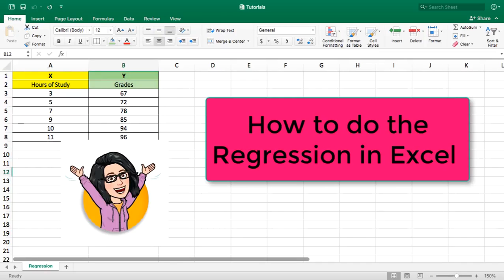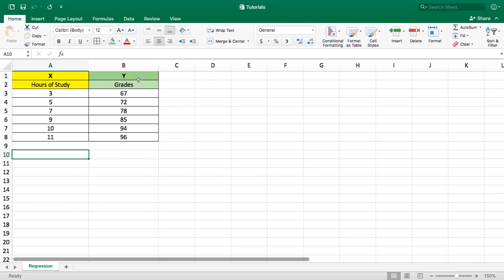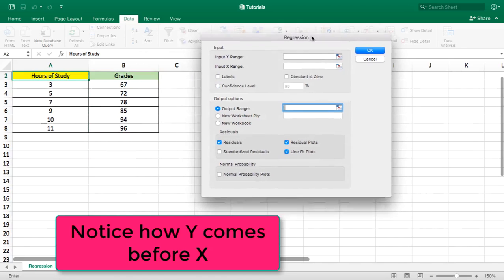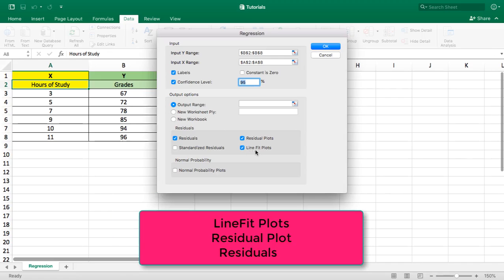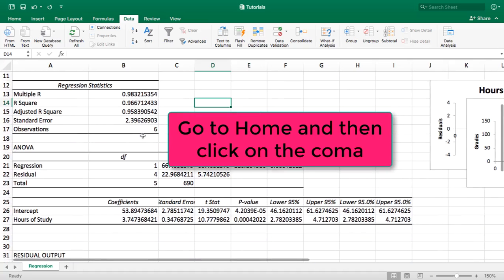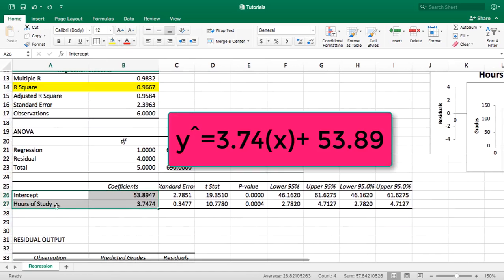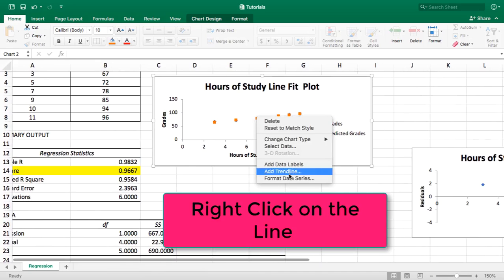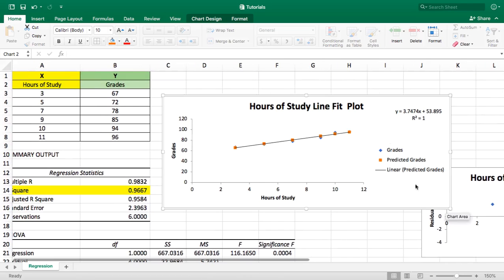How to do the Regression in Excel